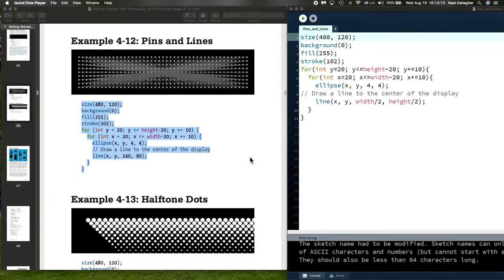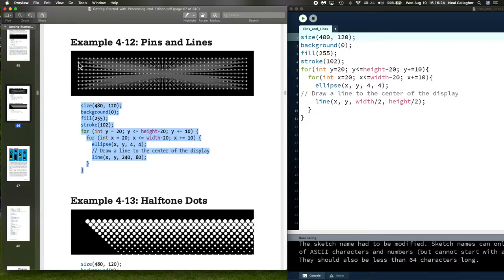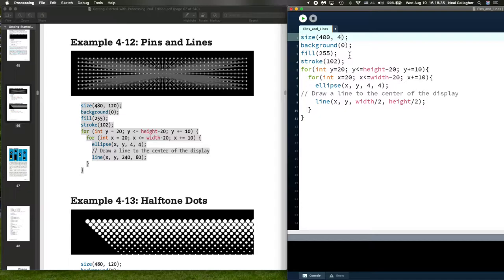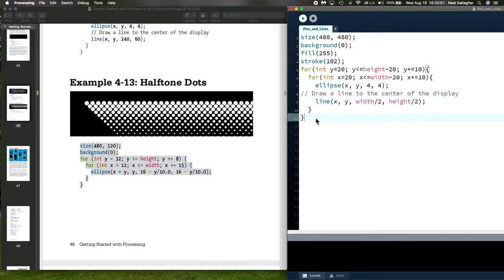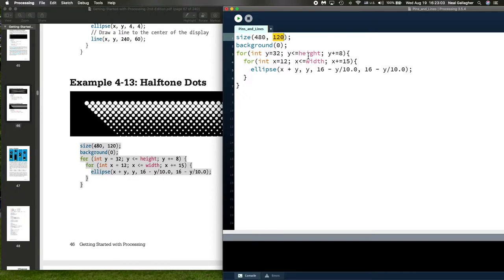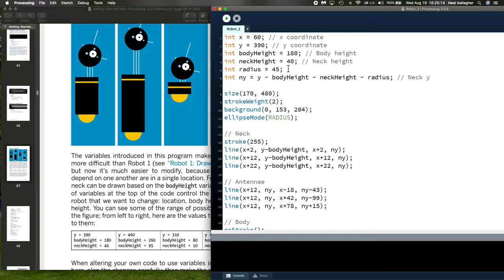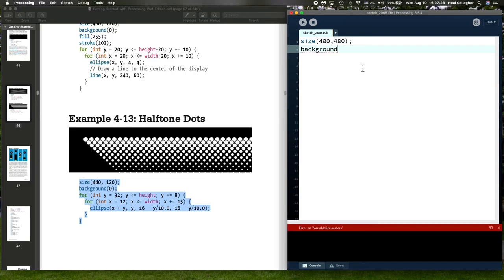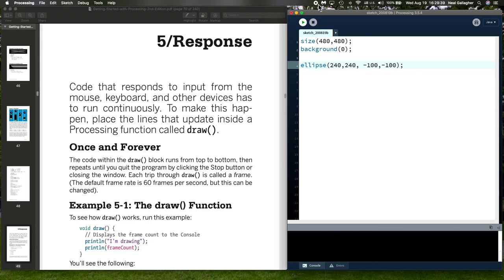Processing_10 More for loops